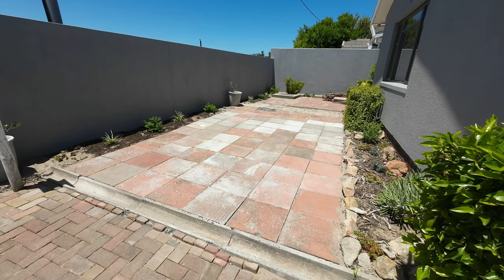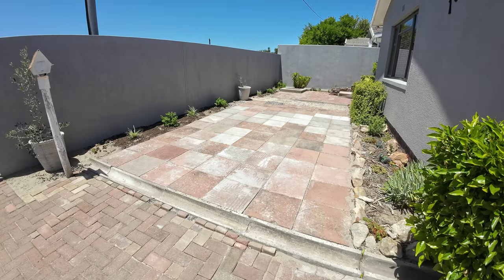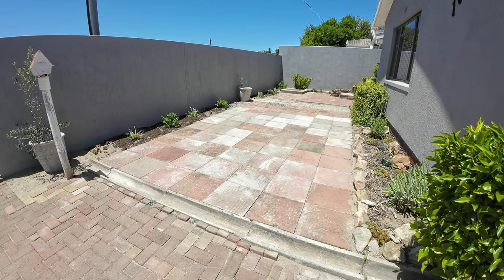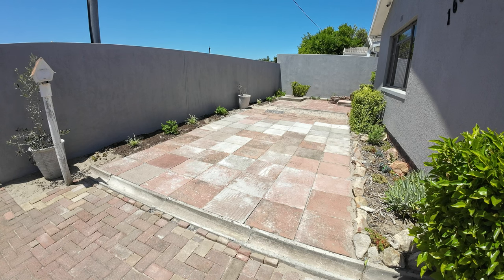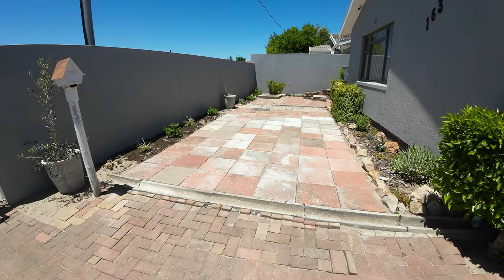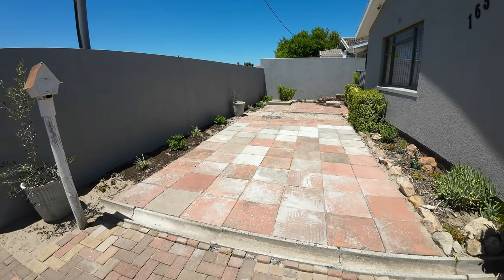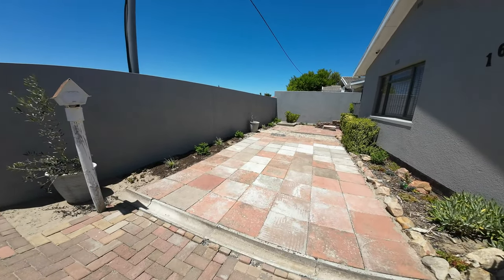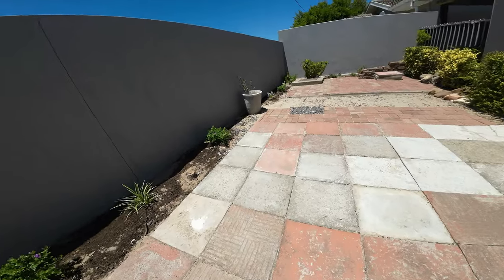DJI Action 3 | Video Settings Test